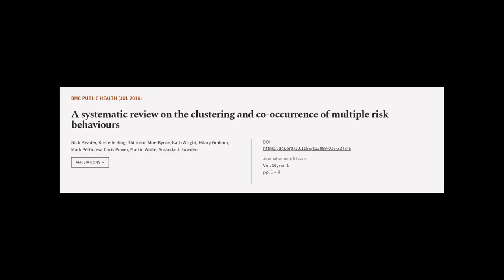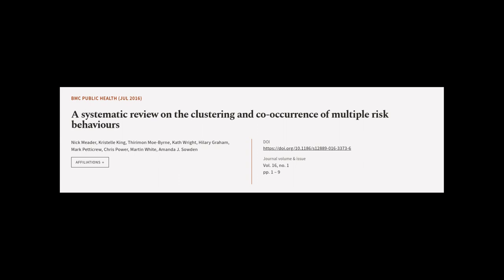A systematic review on the clustering and co-occurrence of multiple risk behaviours | RTCL.TV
### Keywords ###

### Article Attribution ###
Title: A systematic review on the clustering and co-occurrence of multiple risk behaviours
Authors: Nick Meader, Kristelle King, Thirimon Moe-Byrne, Kath Wright, Hilary Graham, Mark Petticrew, Chris Power, Martin White ,and Amanda J. Sowden
Publisher: BMC
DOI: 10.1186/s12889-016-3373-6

### Video Timestamps ###
0:00:00 - Summary
0:00:54 - Title
0:00:59 - Tail
0:01:03 - End